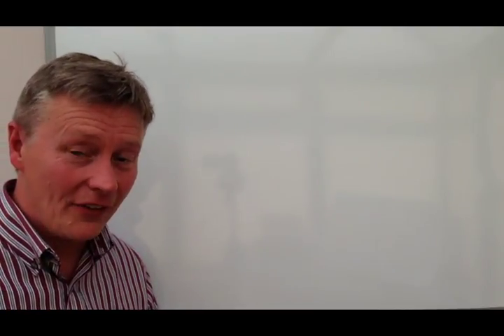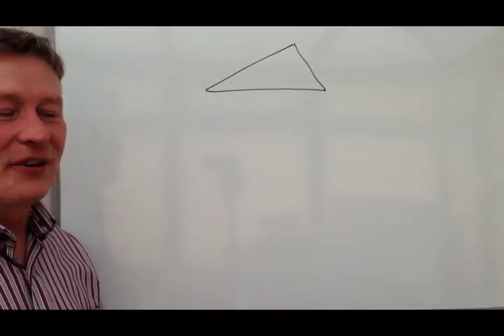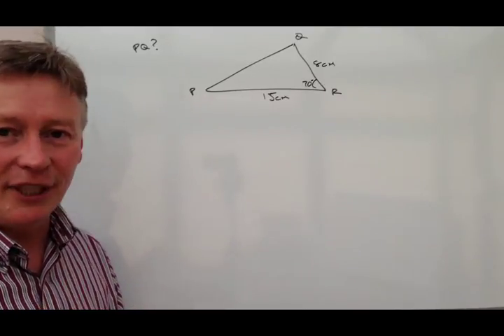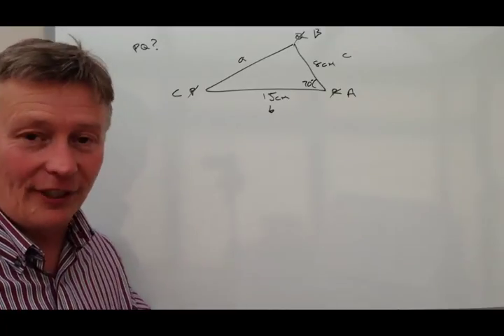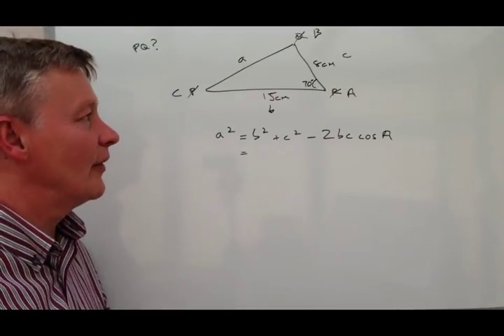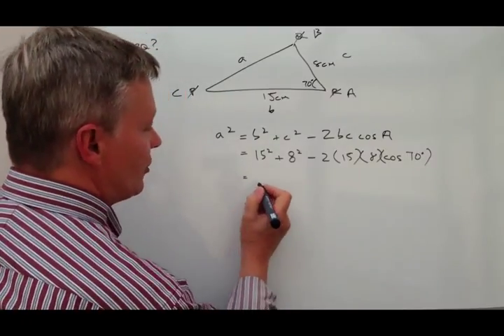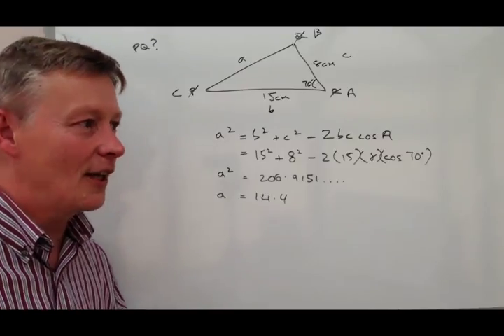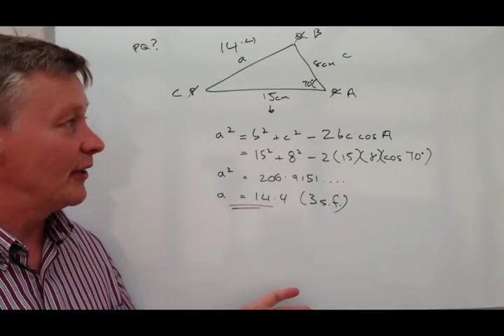How to work with the cosine rule - exam question length of side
This video is all about using the cosine rule to calculate the length of a side of a triangle.  It forms part of the playlist 'How to work with the cosine rule.'     .